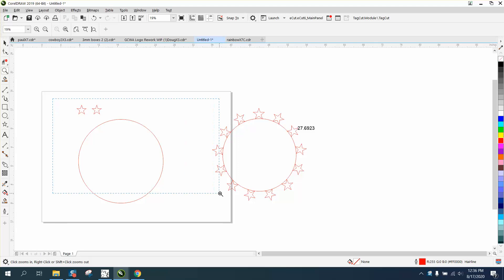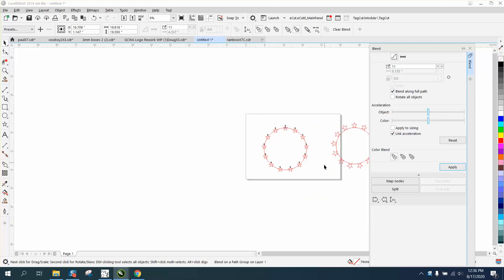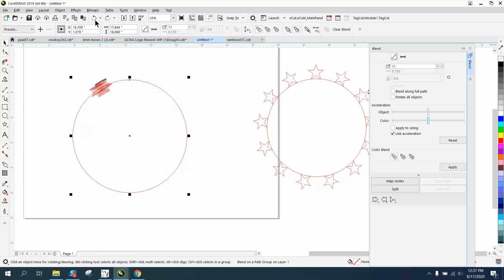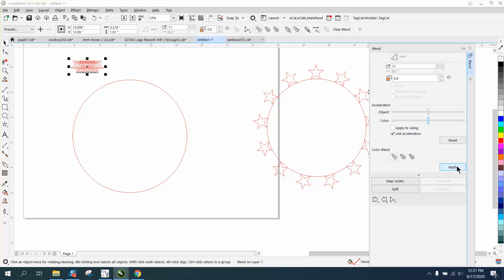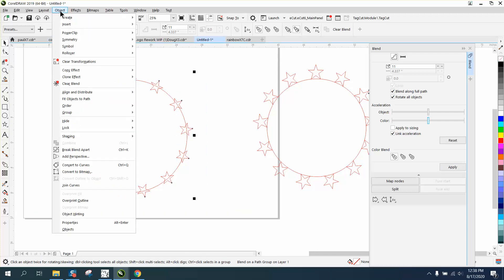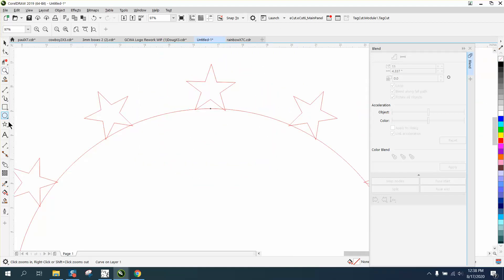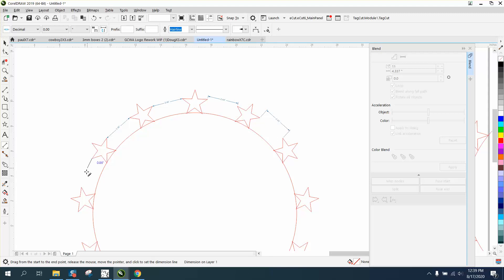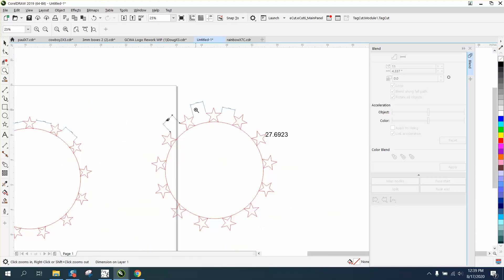Corel Draw Tips & Tricks Stars around a Circle and make them even Part 2